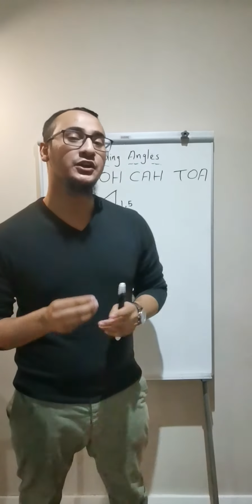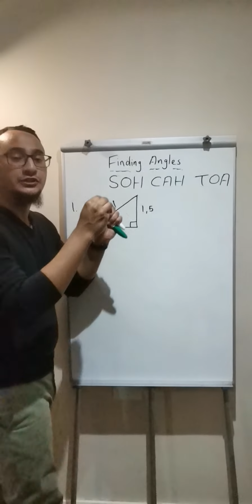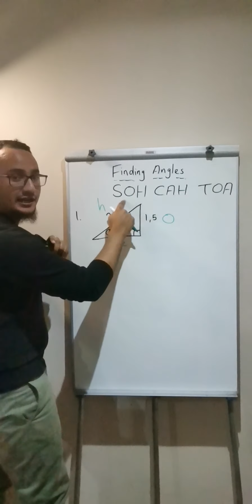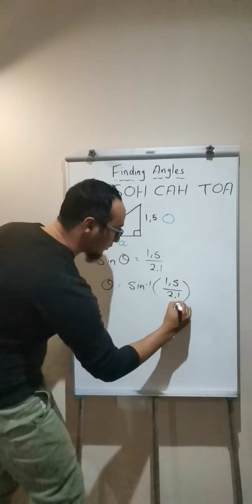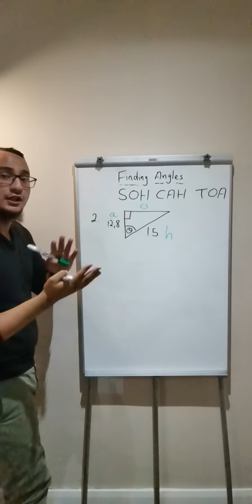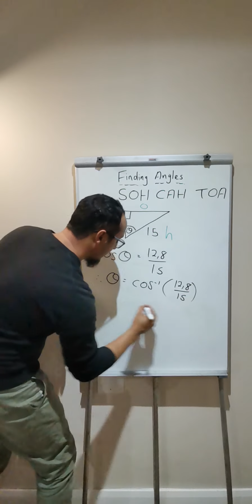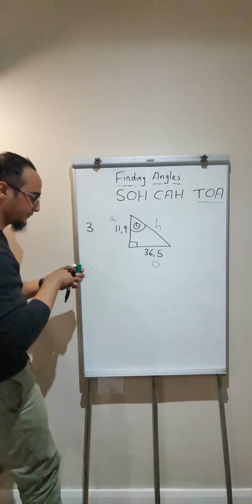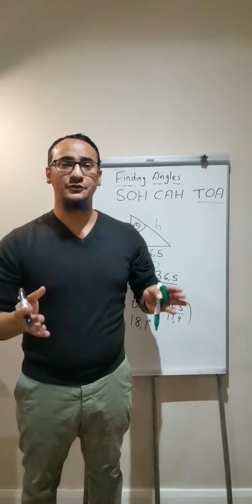Grade 10 Trigonometry: Finding angles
In today's lesson, we continue with the topic of Trigonometry by finding the magnitude or size of a specific angle using Trigonometric Ratios. We also determine how to choose the correct Trigonometric ratio and why we use it.